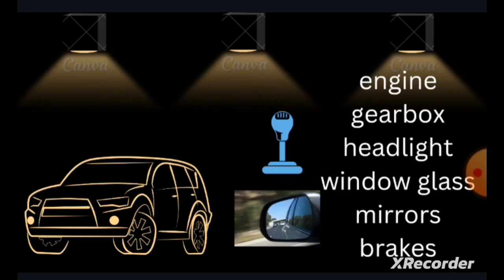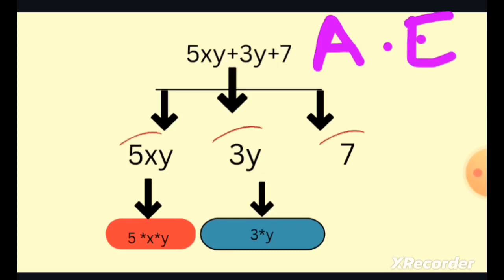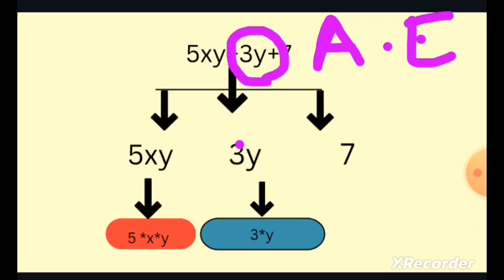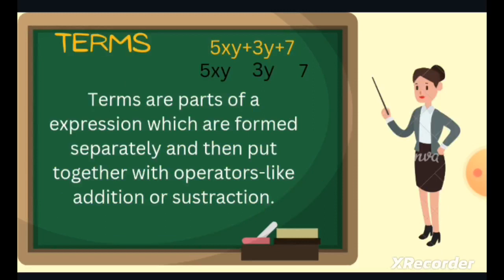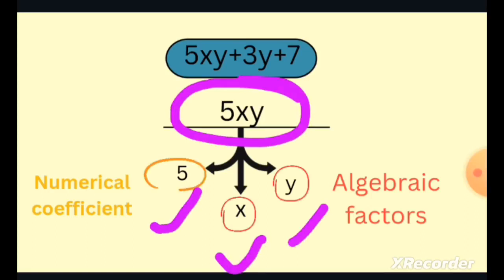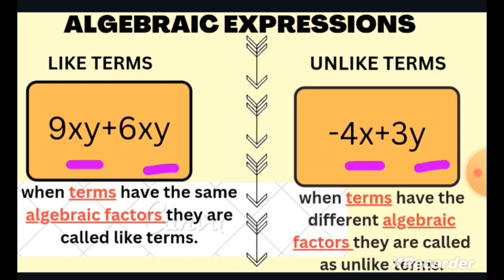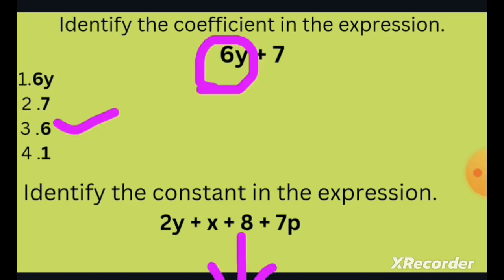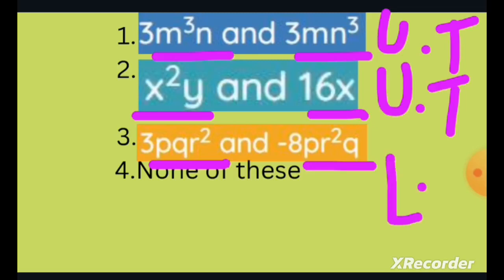ALGEBRIC EXPRESSION_MATHS CLASS